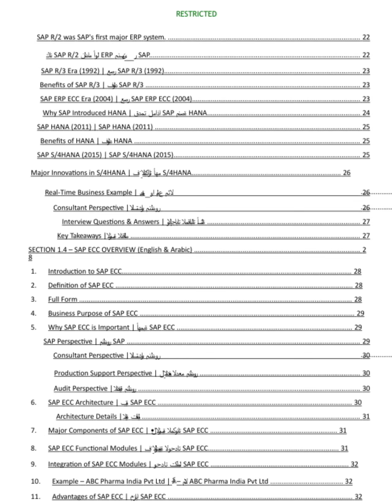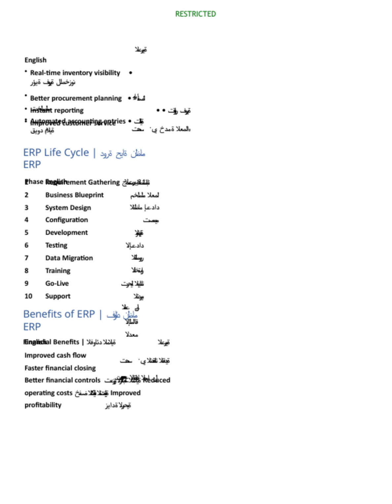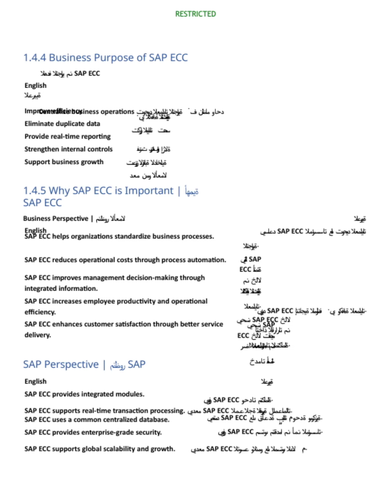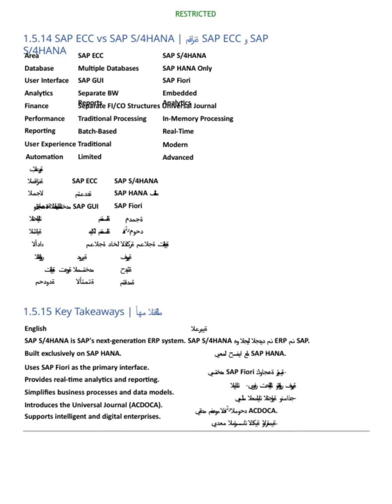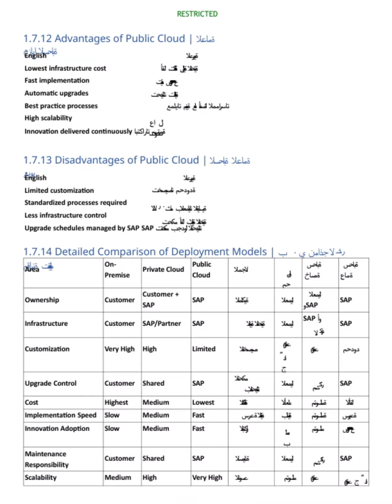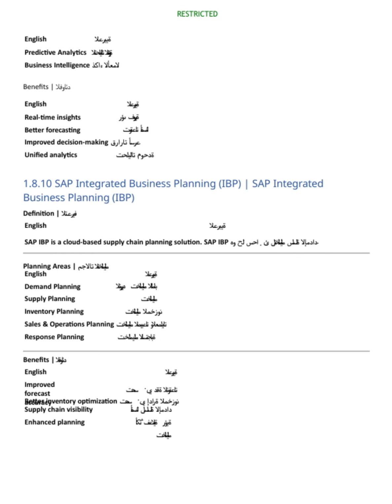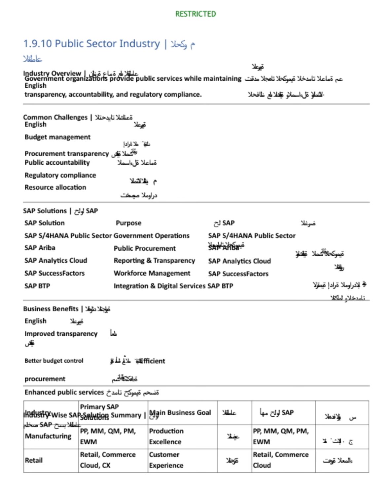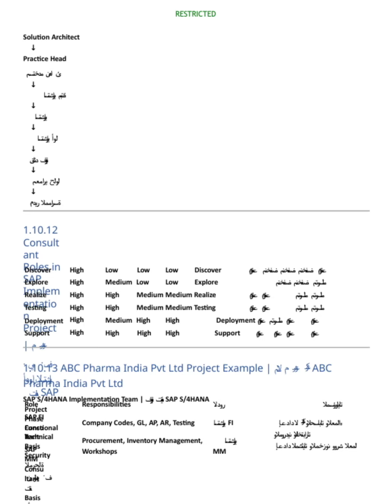SAP Learning English Arabic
SAP is the world's leading Enterprise Resource Planning (ERP) solution, helping organizations manage Finance, Procurement, Sales, Manufacturing, Supply Chain, Human Resources, Treasury, Analytics, and Digital Transformation on a single integrated platform.